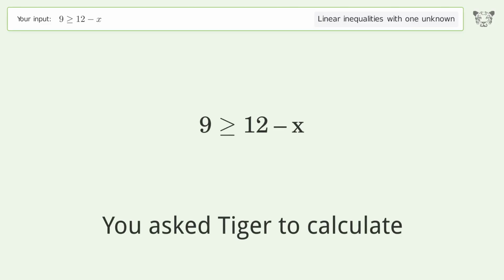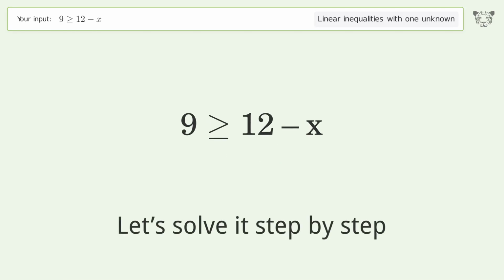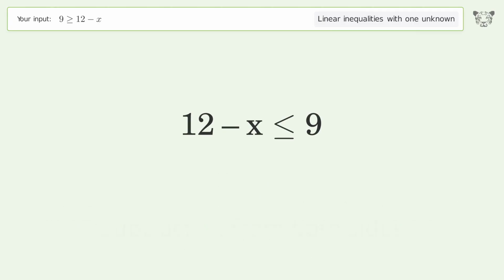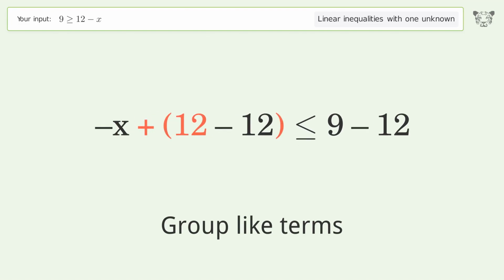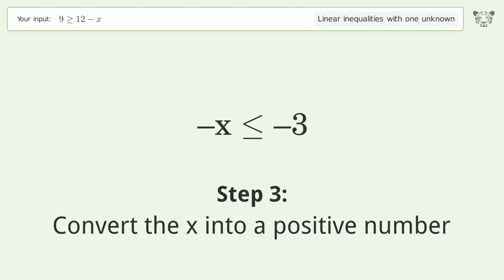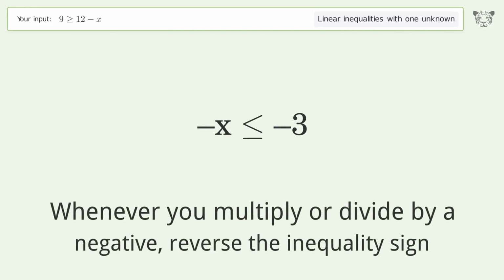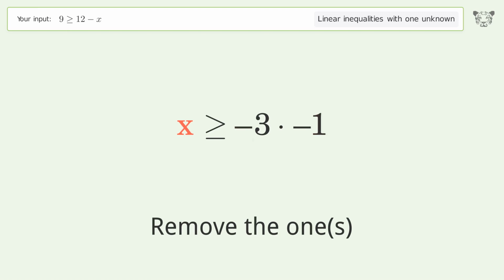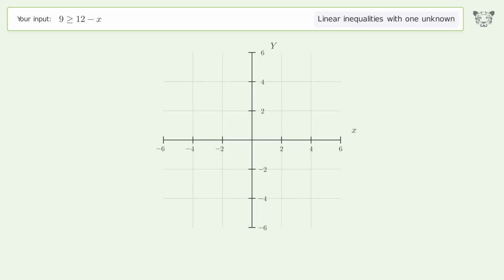9 greater than or equal to 12-x - Solve linear inequalities with one unknown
Solve 9 greater than or equal to 12-x: Tiger Algebra shows you how to solve linear inequality 9 greater than or equal to 12-x, with clear, step-by-step explanations.